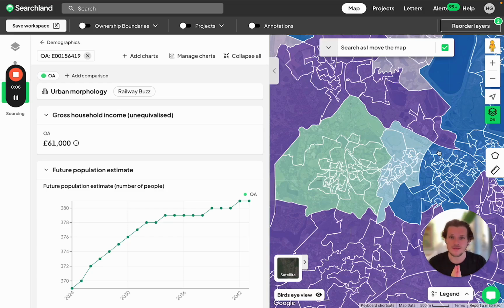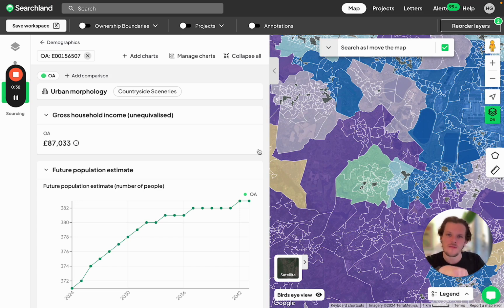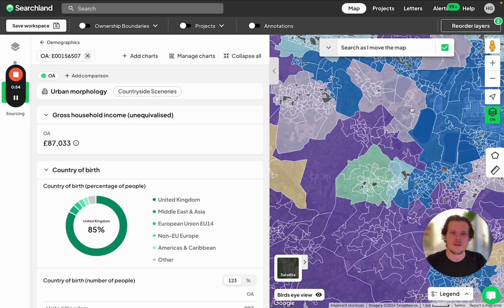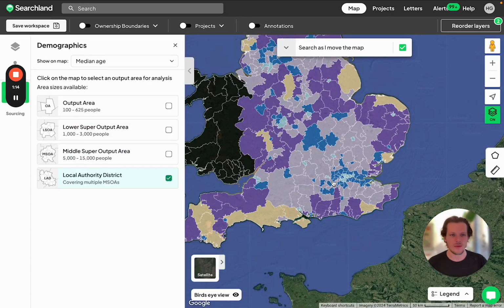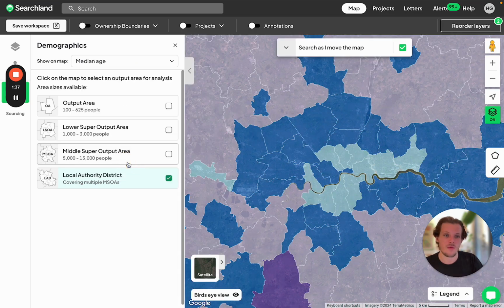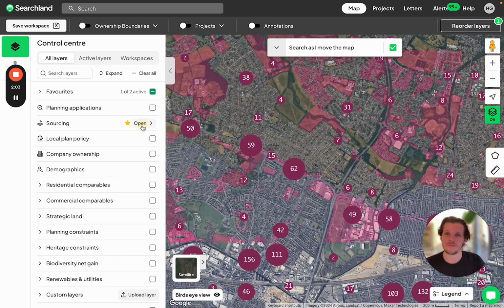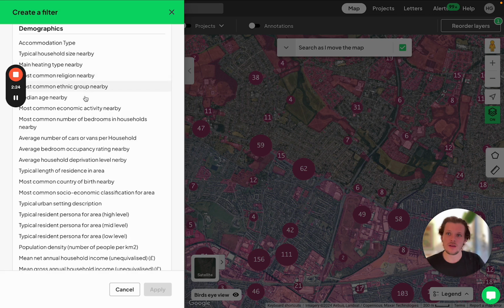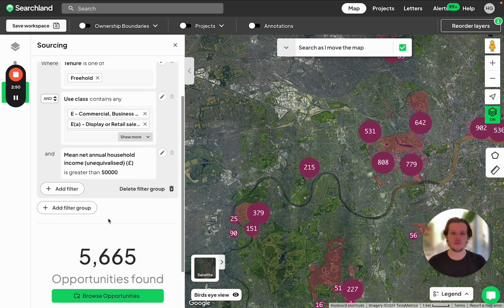Demographics Data Insights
The video introduces the 2021 census data in Searchland, showcasing 22 data types including ethnic groups, religion, and median age. It highlights interactive features, customizable dashboard views with comparison options, and data scaling from local to regional levels. The data seamlessly integrates into the Searchland ecosystem, accessible across various tools. No specific action is requested from the viewers.